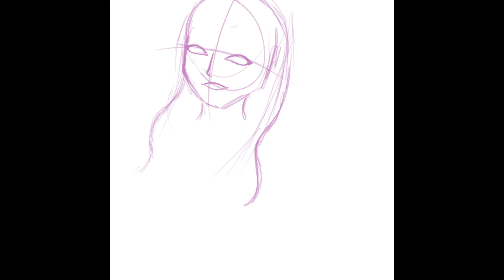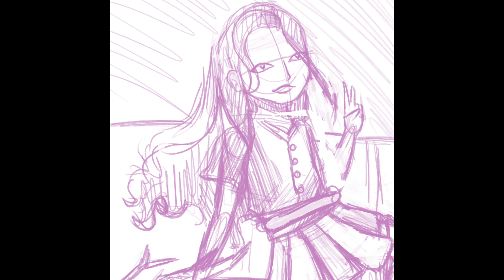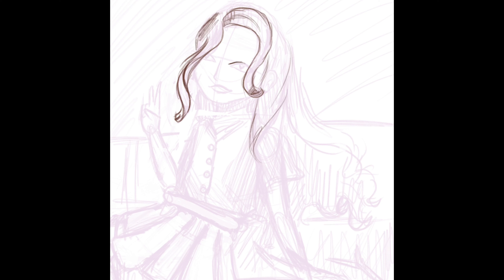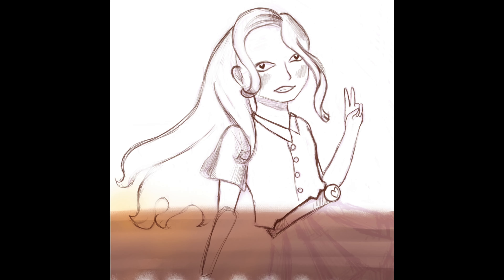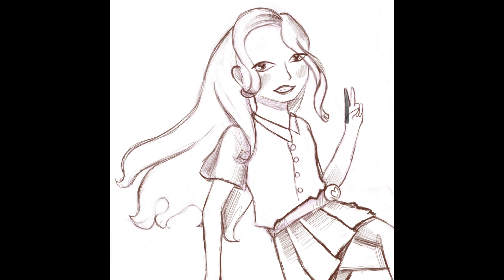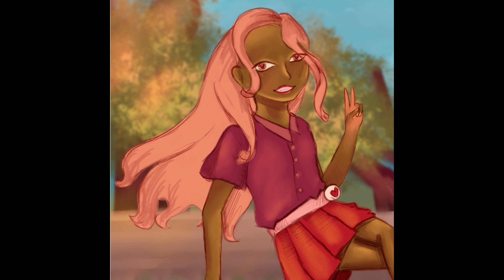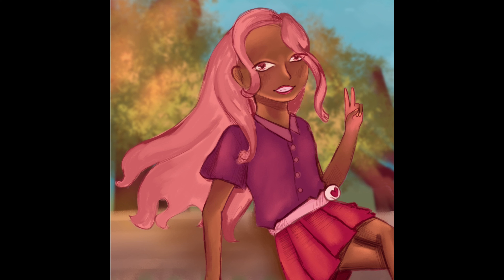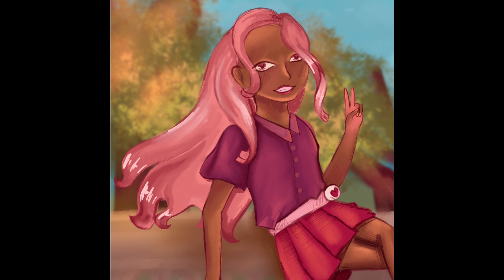Bonus Video! Valentines Special! SeaFox!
Hey everyone! I am actually recording this after i recorded the next two weeks videos, so I will sound better than my second video.